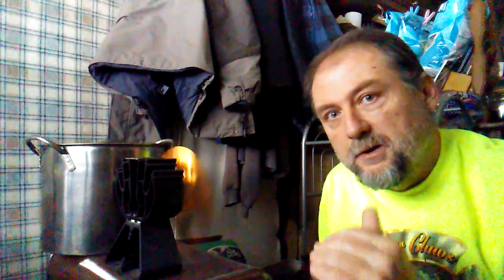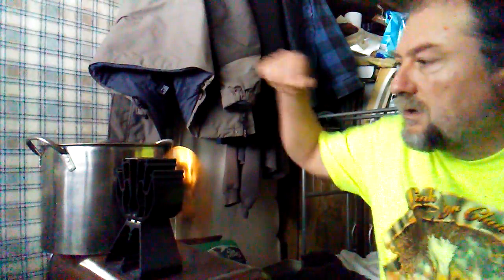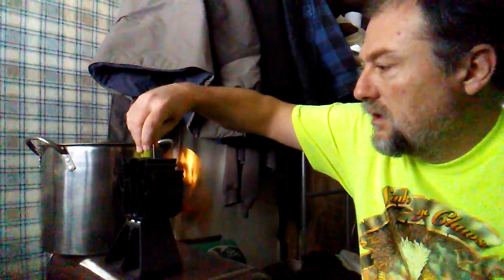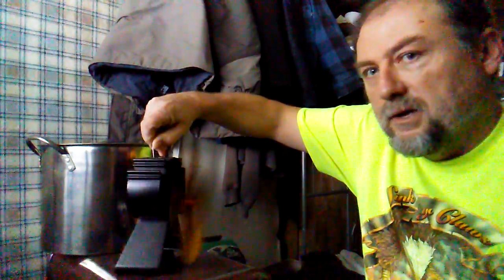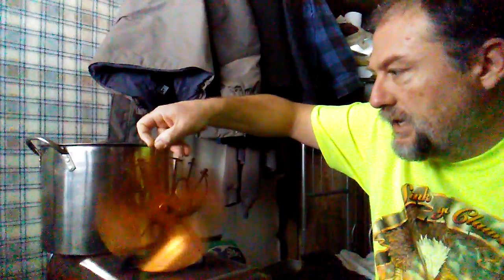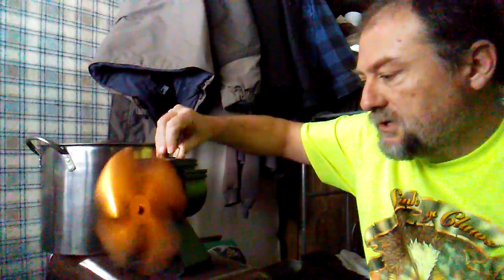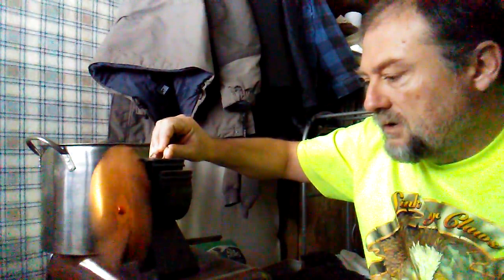Heat Powered Wood Stove Fan Review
Heat powered wood stove fan review. Non electric option for moving air in an RV camper, cabin or tiny home where electricity generated from solar power or other means may be limited. I use this non electric heat powered fan on top of my space heater to circulate air and heat, provide more even heat throughout the camper, dry clothes, boots, gloves and towels, and to help reduce humidity which causes mold, mildew and musty odors from stale humid air that is common in campers, recreational vehicles, cabins and tiny homes.